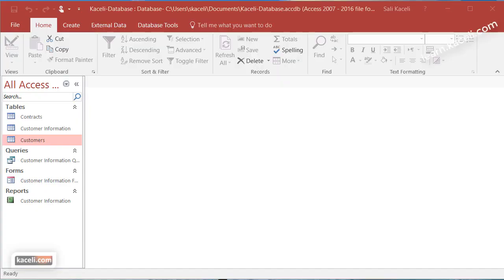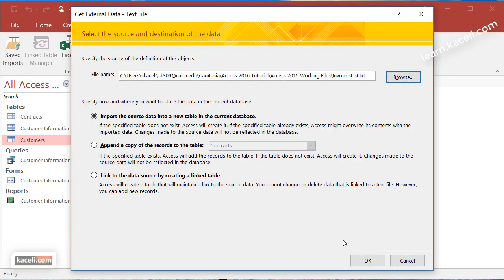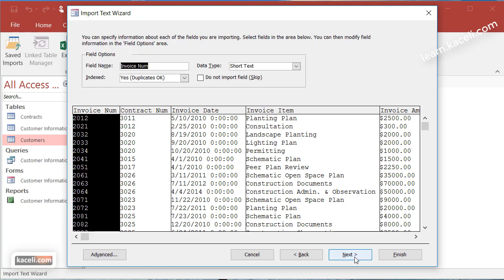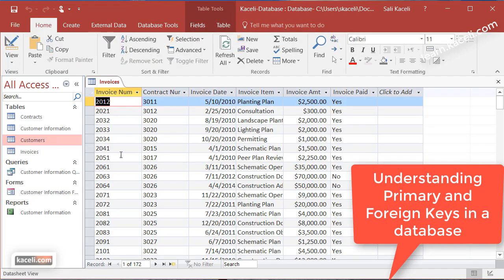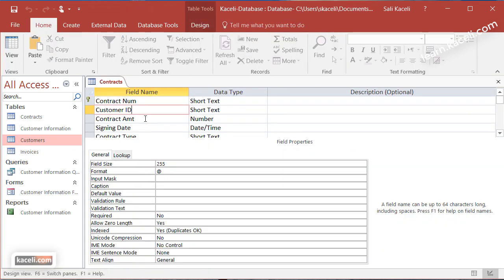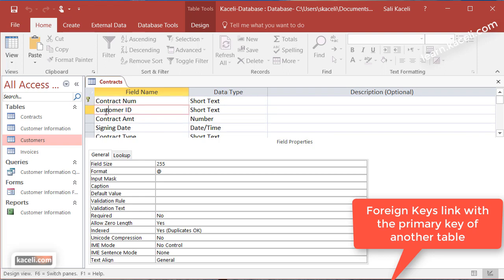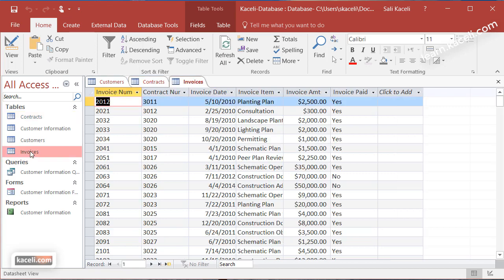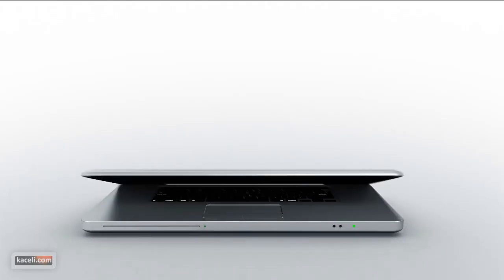Microsoft Access 2016 Tutorial: Creating a Table from .csv File; Primary and Foreign Keys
This is part 6 of a multiple part series of the Access 2016 tutorial. This session focuses on concepts related to creating tables by importing data from Excel and .csv files and understanding the primary and foreign keys.

In more detail, this session we will focus on:
- How to create a table by importing the data from a .csv file in Access 2016
- Learn about setting the primary key in a table in Access 2016.
- Learn the concepts related to the foreign keys keys in a table.

Video URL The full tutorial is coming soon. Access 2016 Part I is here if you want to start from the beginning

It is suggested that you continue to part 7 after completing this module.